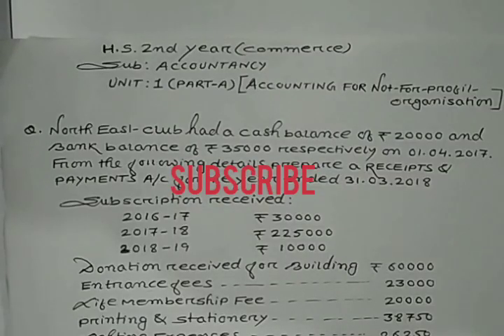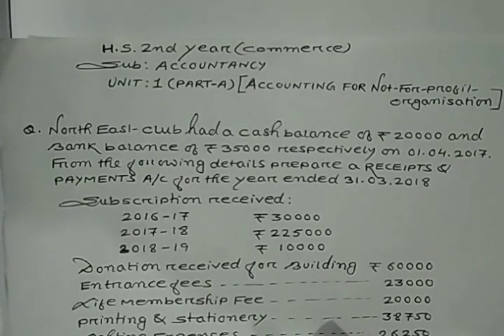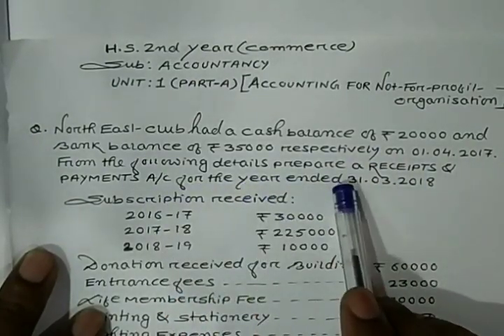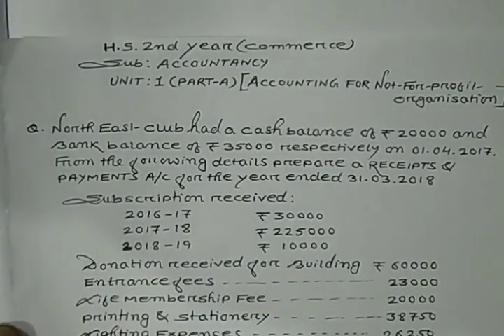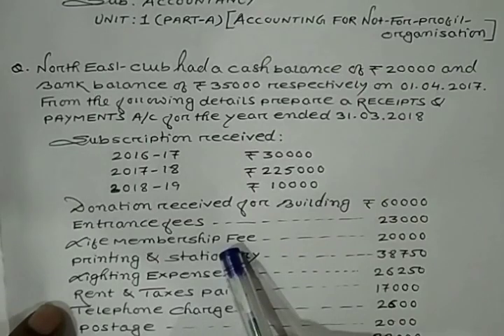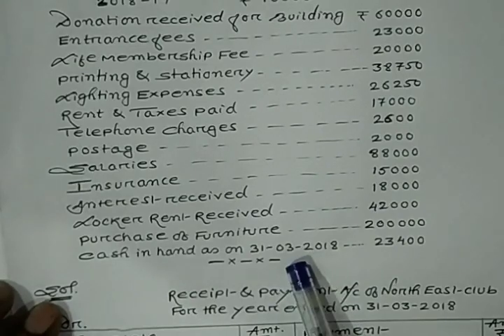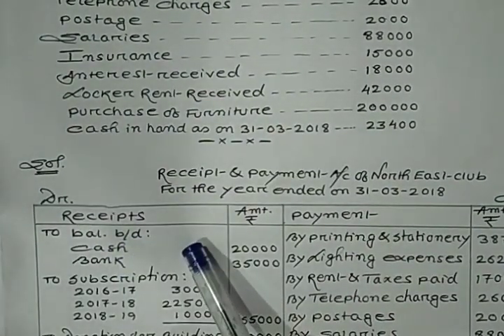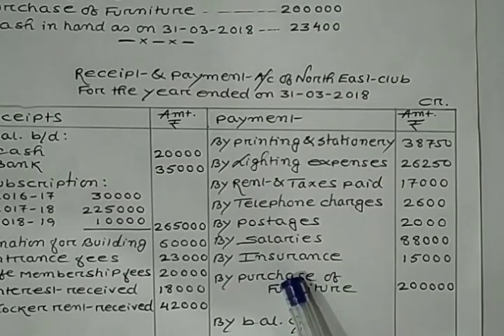Lectures-2 UNIT-1, ACCOUNTING FOR NOT-FOR-PROFIT ORGANIZATION, practical: Receipts & Payments A/c